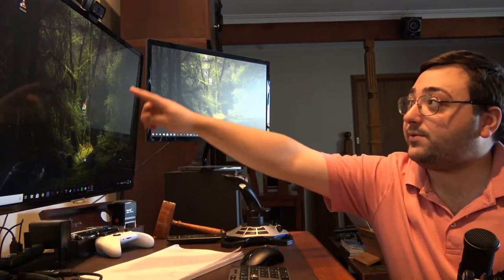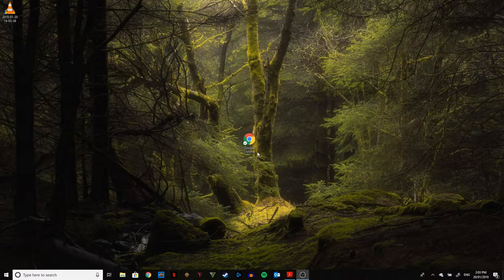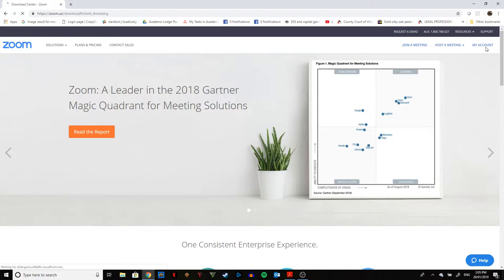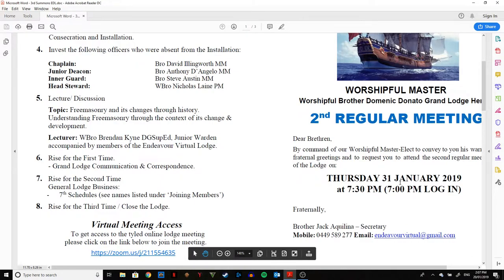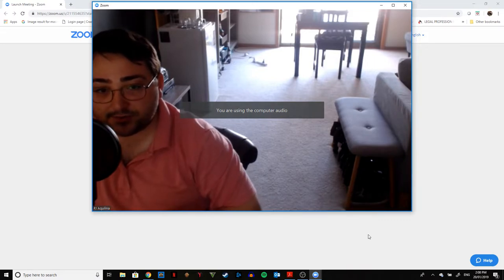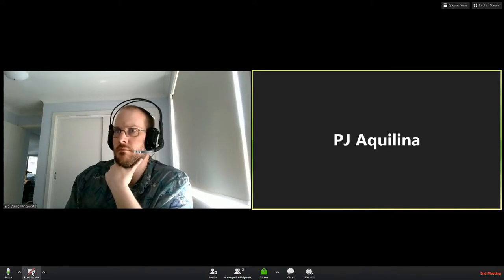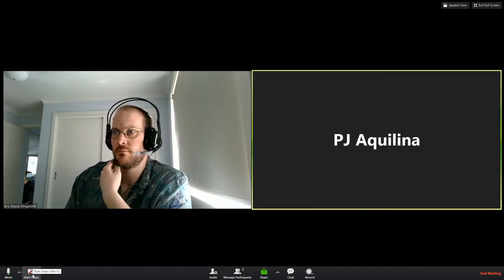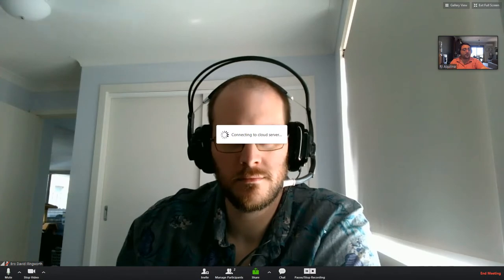How to get ready for a virtual lodge meeting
This instructional video, delivered by the Secretary of the Endeavour Virtual Lodge 944 of the UGLV Bro Jack N Aquilina, assists you with the following:

1. What is a virtual lodge meeting and what does it mean for you?
2. How to set up your environment and equipment to be able to best participate in a virtual lodge meeting.
3. How to install the Zoom video conferencing application on your computer / device and how to access Endeavour Virtual Lodge meetings via the link on your notice paper.
4. How to navigate and use the Zoom platform when you are in a meeting of the Endeavour Virtual Lodge.